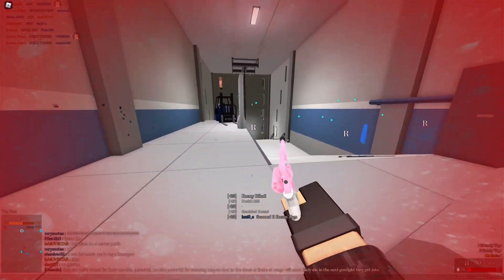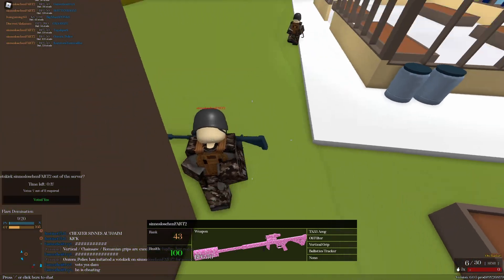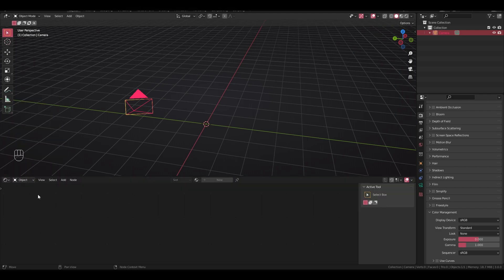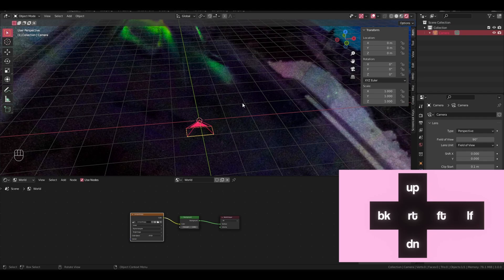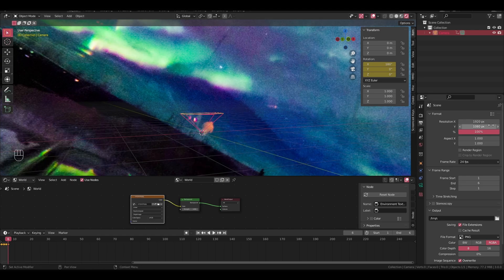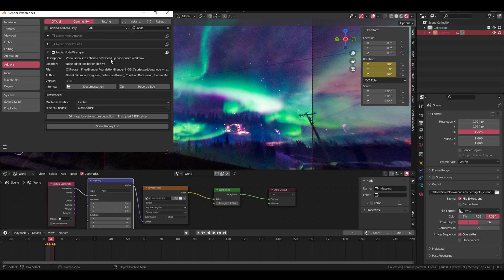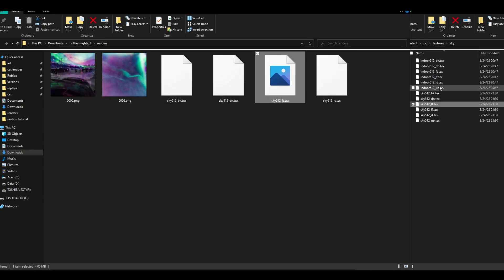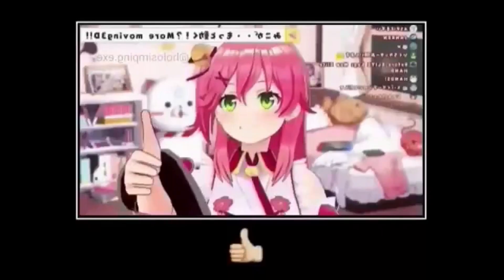Making Skyboxes for Phantom Forces in Blender (cubemapping in blender)